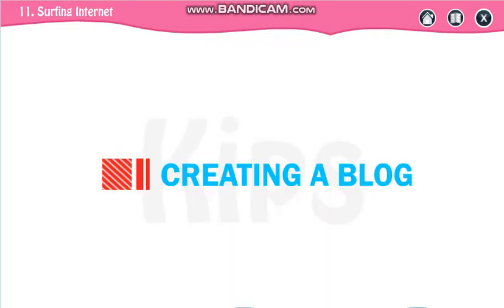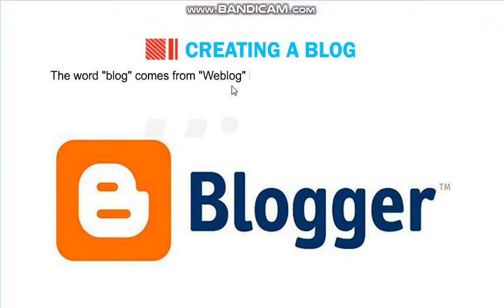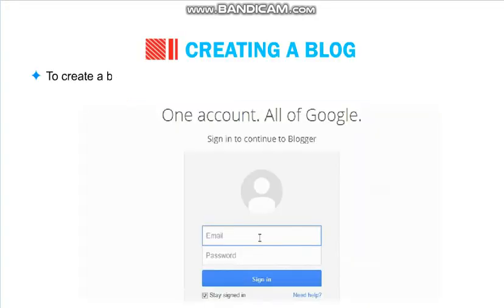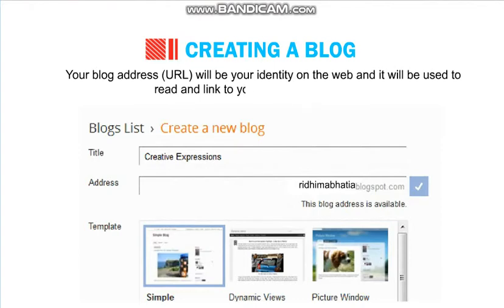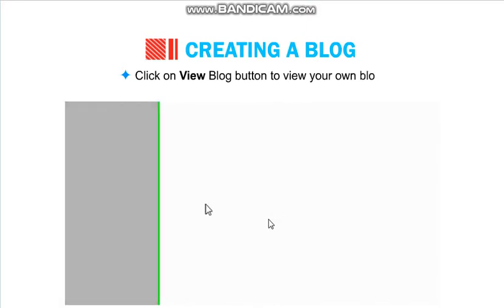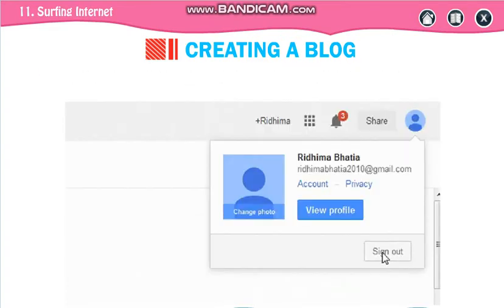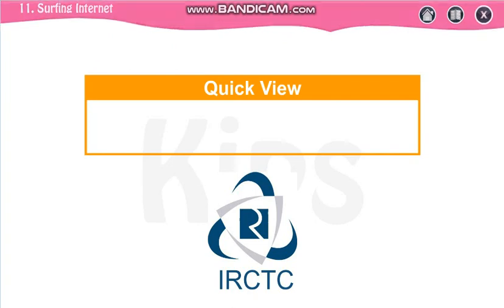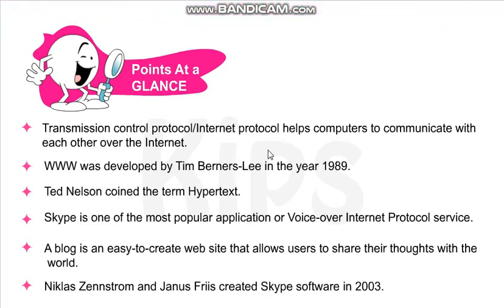Std VIII Lesson 11 Surfing Internet Part 2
About blogging , multimedia, streaming , plugins , url, real time communication